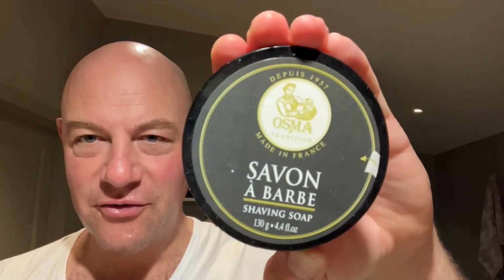My first crack at honing a straight razor